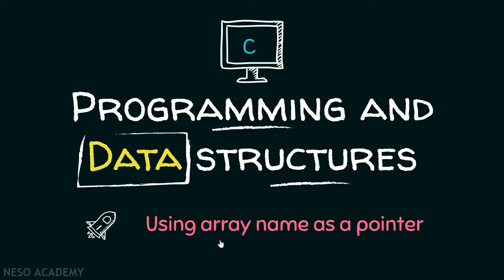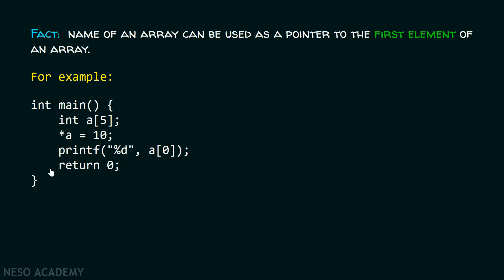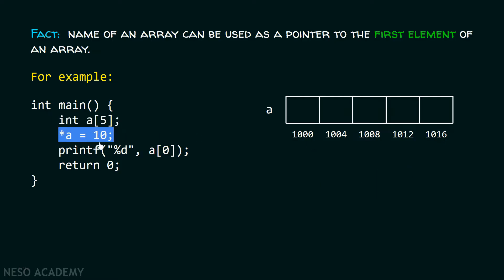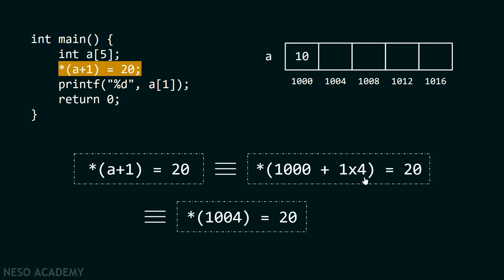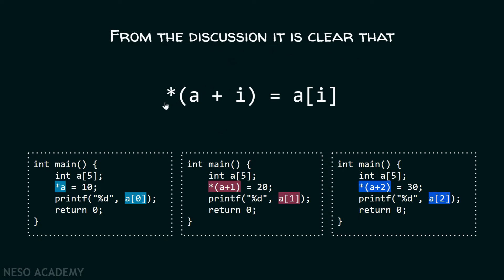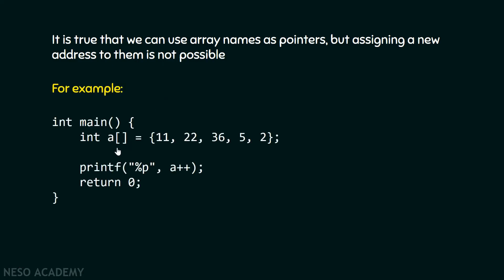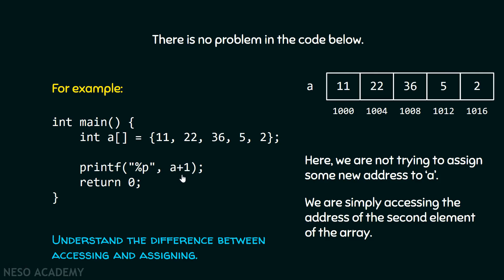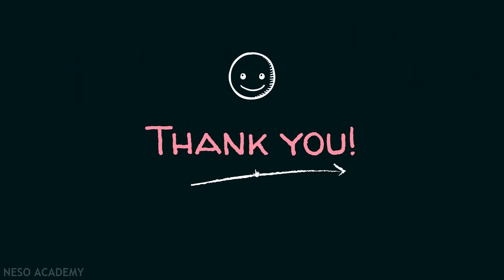Using Array Name as a Pointer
C Programming: Using Array Name as a Pointer in C Programming.
Topic discussed:
1) C program to explain how an array name can be used as a pointer.